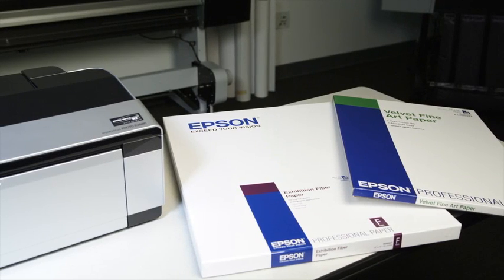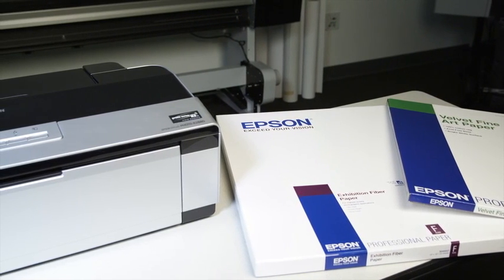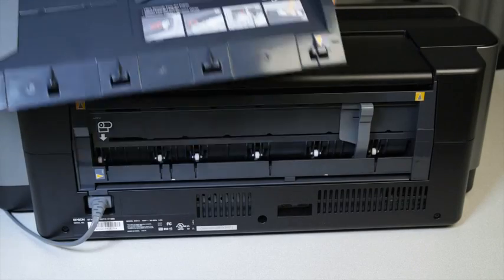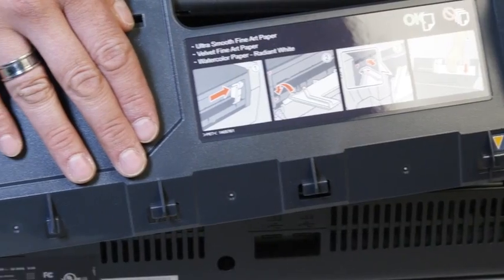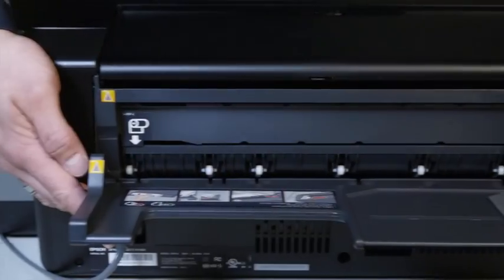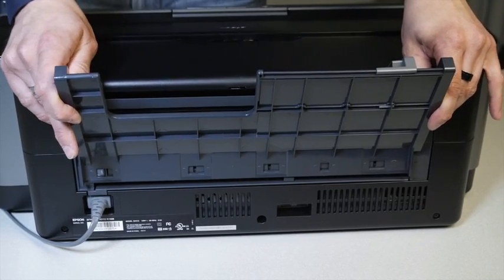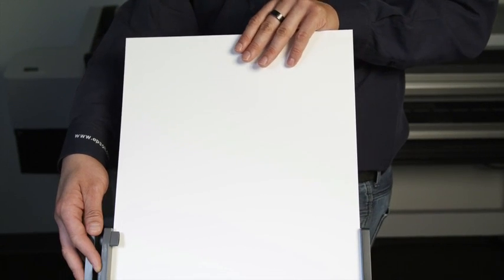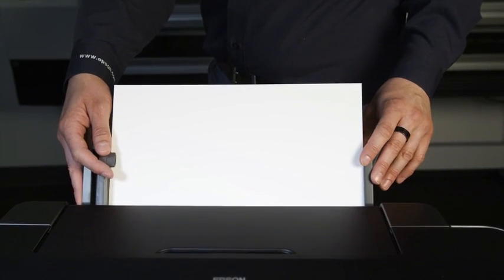Epson Stylus Photo R2880 | How to Load Fine Art Paper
Demonstrates how to load fine art paper such as Velvet Fine Art and Hot Press/Cold Press papers into the Epson Stylus Photo R2880 using the rear single sheet guide.